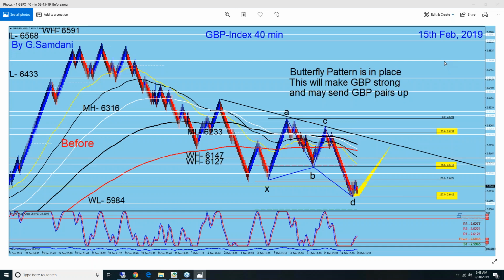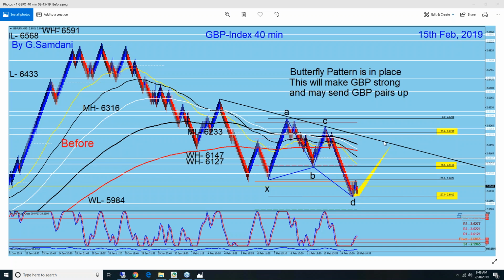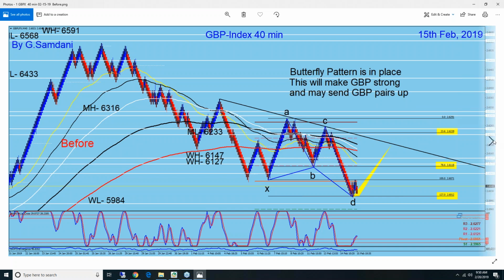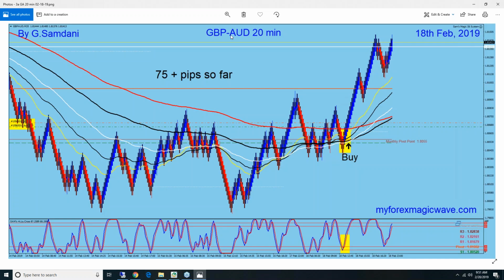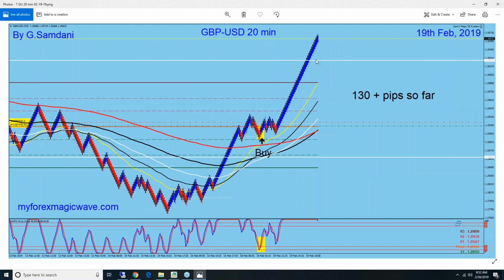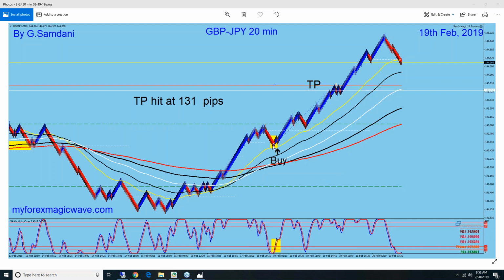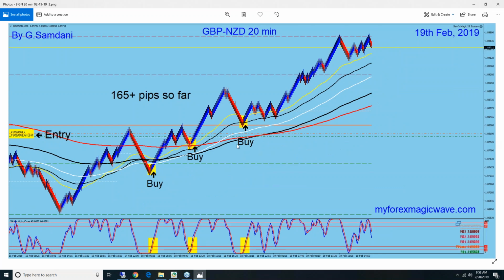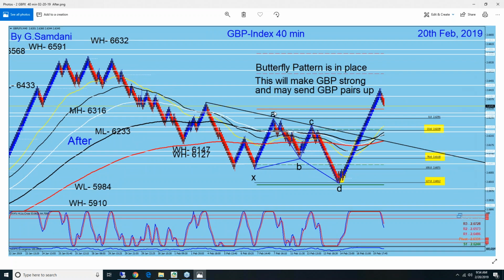GBP-USD, GBP-AUD, GBP-JPY & GBPNZD Trades Based On GBP Index. 02-20-19.